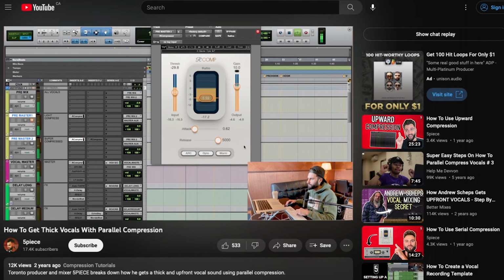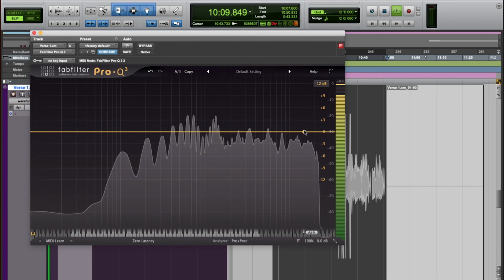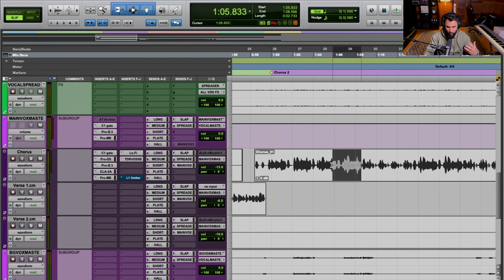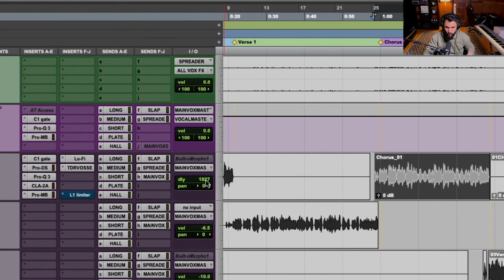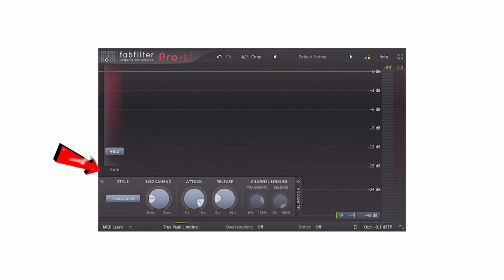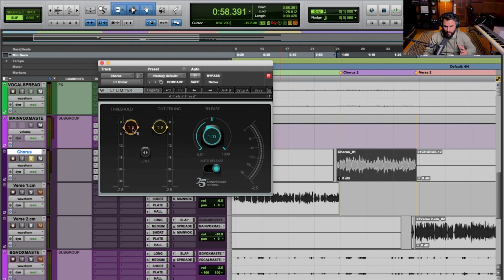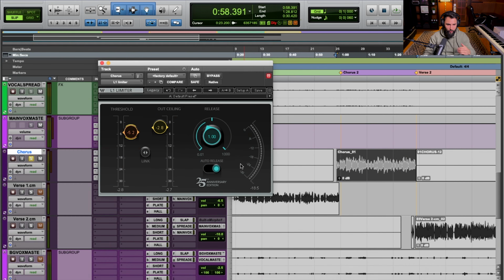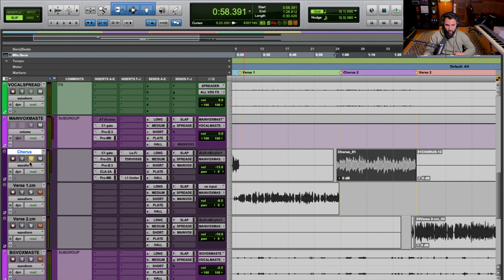How To Use a Limiter on Vocals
Toronto music producer 5PiECE demonstrates how to achieve perfectly balanced vocals using a limiter on vocals.

🎧 DISTRIBUTE YOUR MUSIC ON STREAMING SERVICES 🎧

📲 SOCIAL MEDIA 📲

⏰ TIMESTAMPS ⏰

0:00 What This Video Is About Exactly
0:34 Why Should We Use a Limiter?
2:27 Where Should I Put The Limiter?
3:07 How Should We Set The Limiter?
3:22 Considerations Before Setting It Up
5:55 Setting the Output Ceiling
8:04 Setting the Threshold
12:30 Setting Attack, Release & Other Parameters
14:22 Before/After SOLO Comparison
15:00 Resetting The Volume
15:49 Before/After FULL CONTEXT Comparison